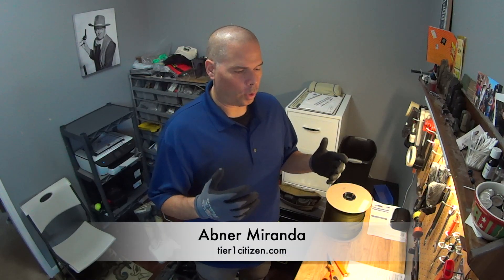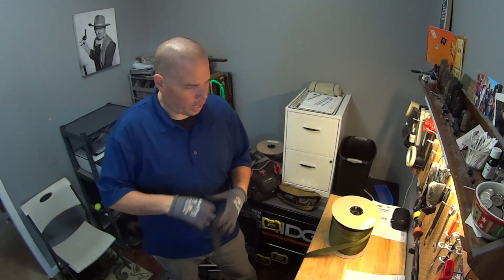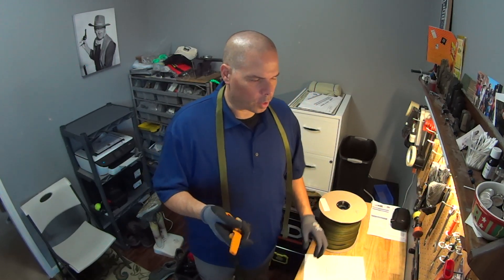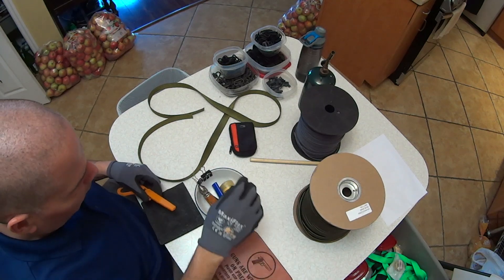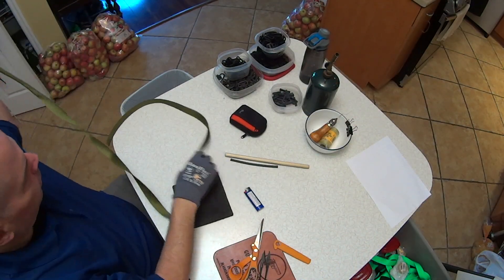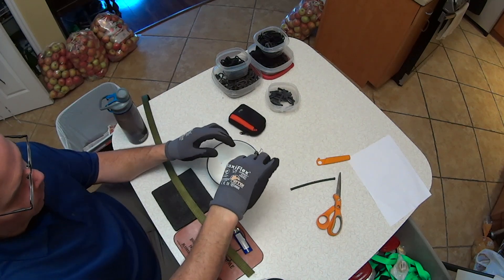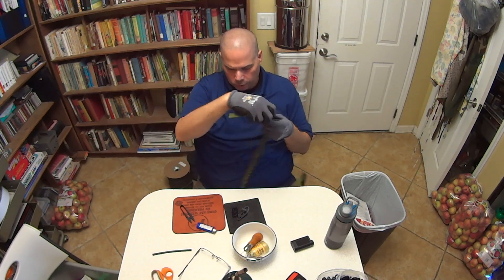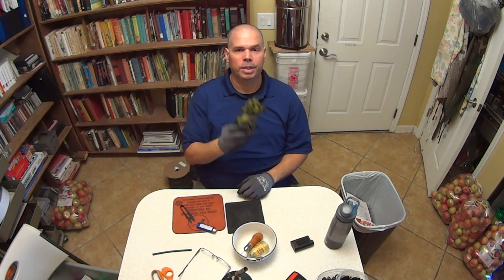How I Make the Tier 1 Citizen 2 Point Sling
Lights Used:
INFORCE WML
INFORCE APL
INFORCE WILD2
INFORCE TFX

Holsters:
Phillip McGuire: T1C Holster
Minuteman Defense: Gat Caddy
T.REX Arms: Sidecar
Bravo Concealment: Torsion